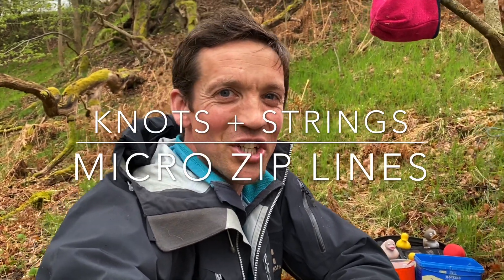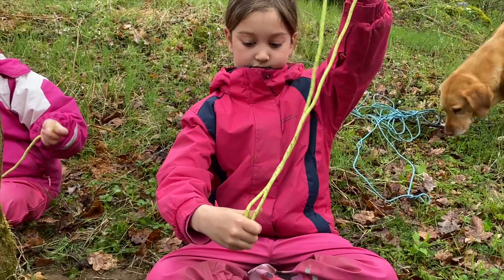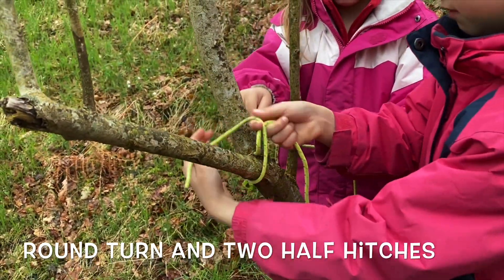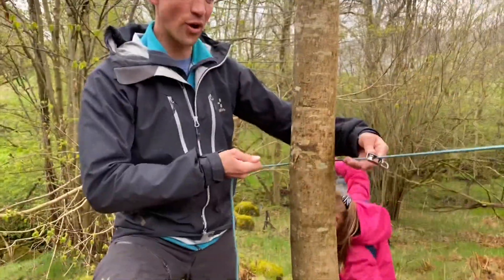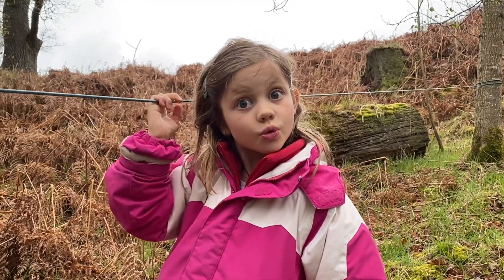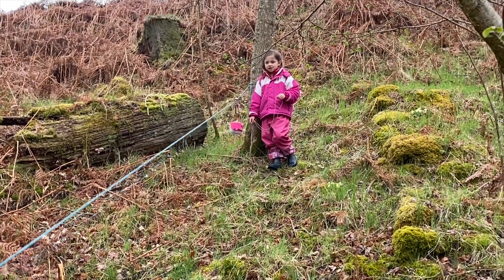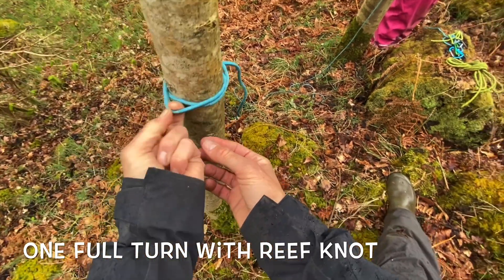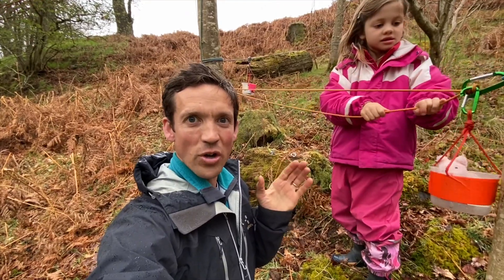Knots, Strings + Micro Zip Lines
Learn how to tie three basic knots and rig a micro zip line! Design a pulley system, race your friends, send your teddies off for an adventure or move your picnic from the ground up the tree if you're outdoors or stairs if you're indoors! With these essential knots children can get creative and have lots of fun. This works really well as a STEM Zip Line Challenge too.